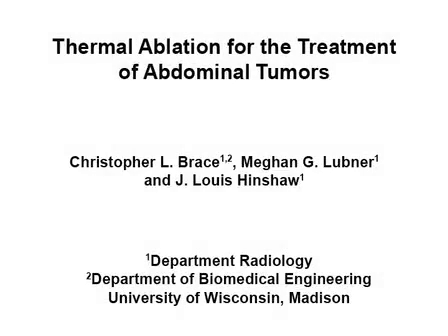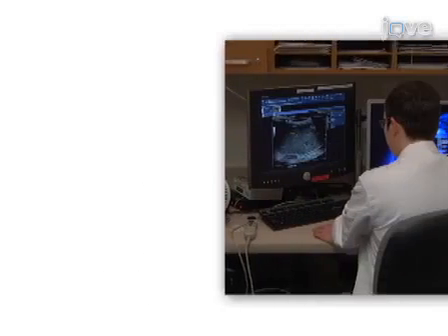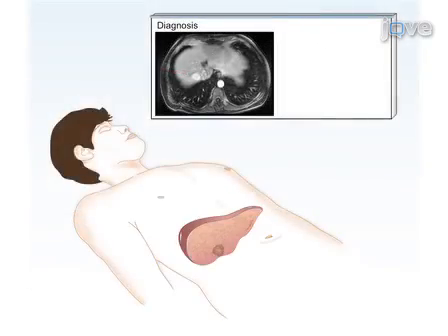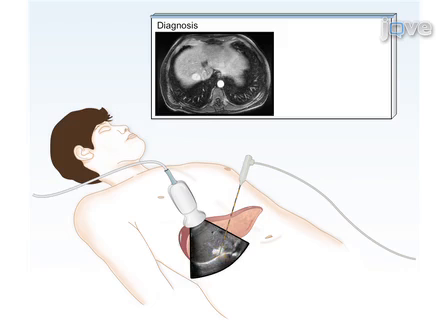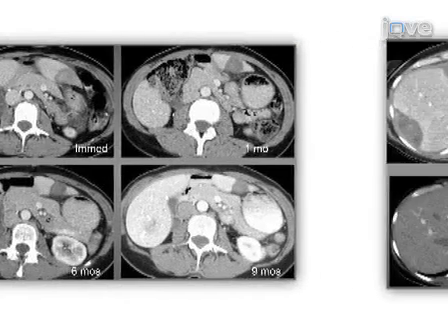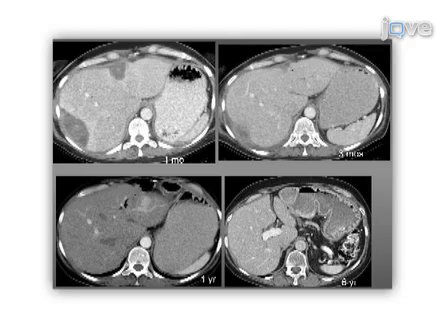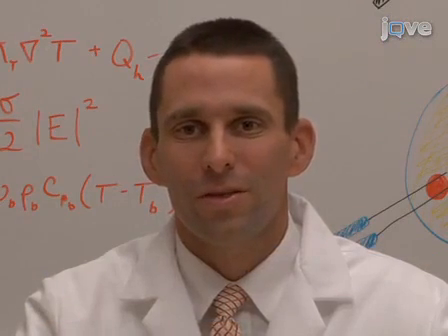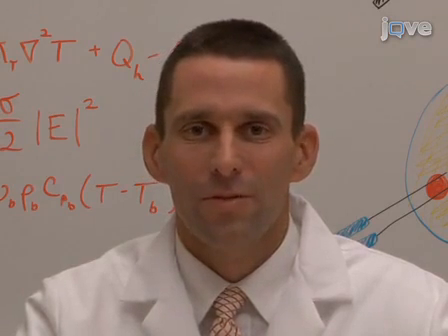Thermal Ablation For Treatment Of Abdominal Tumors l Protocol Preview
Thermal Ablation for the Treatment of Abdominal Tumors -  a 2 minute Preview of the Experimental Protocol

Christopher L. Brace, J. Louis Hinshaw, Meghan G. Lubner
University of Wisconsin-Madison, Department of Biomedical Engineering; University of Wisconsin-Madison, Department of Radiology;

A thermal tumor ablation procedure is described. The entire procedure is detailed, including pretreatment planning and imaging studies, anesthesia, adjuvant techniques to facilitate a percutaneous approach, imaging guidance of the ablation device to the tumor, thermal treatment, post-treatment care and follow-up.